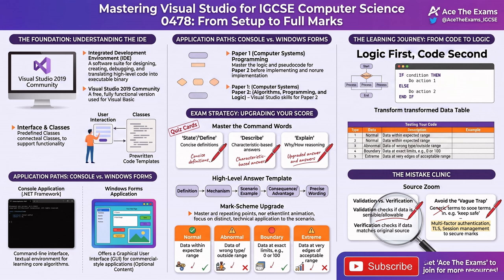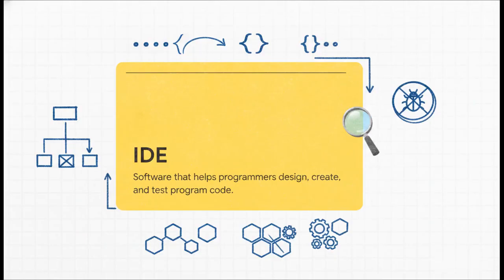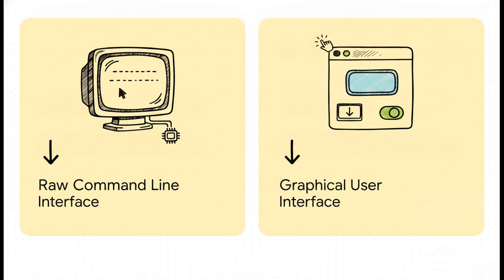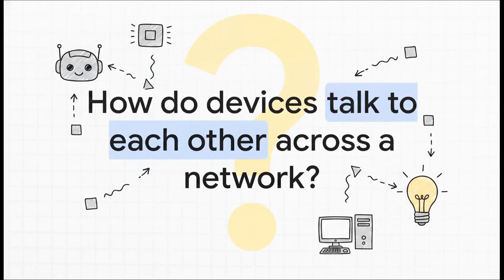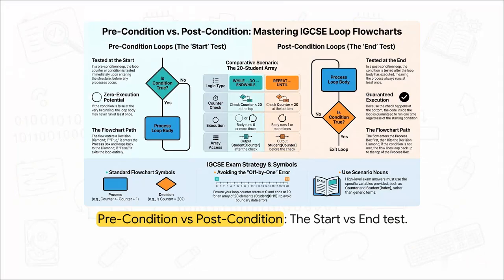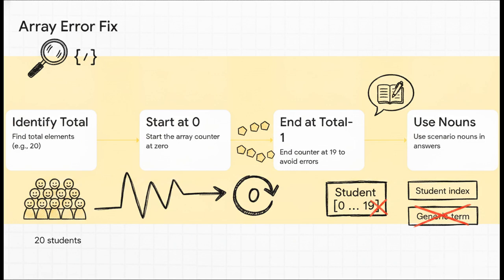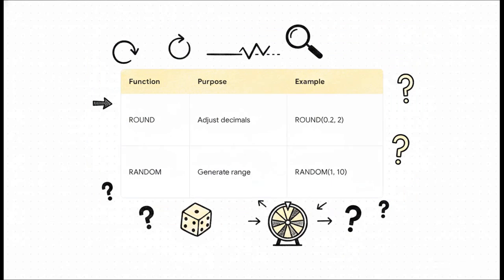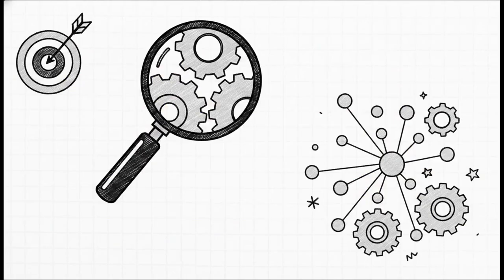Master Visual Studio Setup for Beginners for Full Marks - IGCSE Comput... | Cambridge | Ace The Exam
Master visual studio setup for beginners for full marks - IGCSE computer science 0478 cambridge course 0478 for cambridge cambridge.
This @@phrase3@@ lesson explains master visual studio setup for beginners for full marks - IGCSE computer science 0478 with syllabus-focused revision, exam technique and past-paper style practice.

Topic: master visual studio setup for beginners for full marks - IGCSE computer science 0478
Course: cambridge cambridge course 0478

Chapters
00:00 Intro
02:10 Section 1
04:20 Section 2
06:30 Section 3